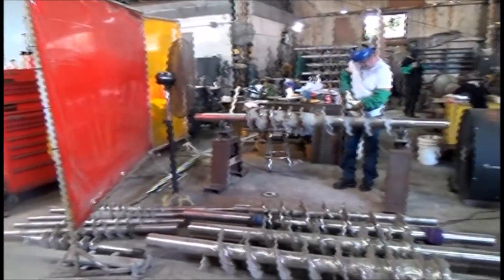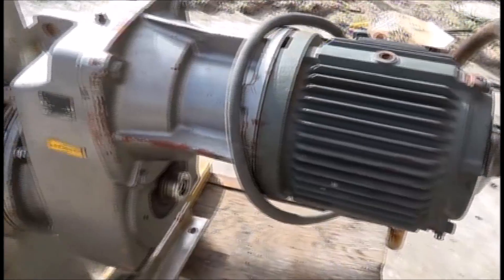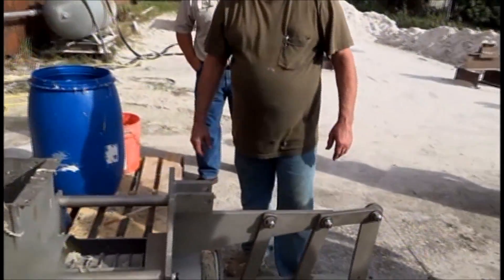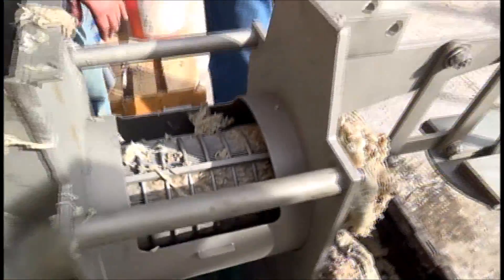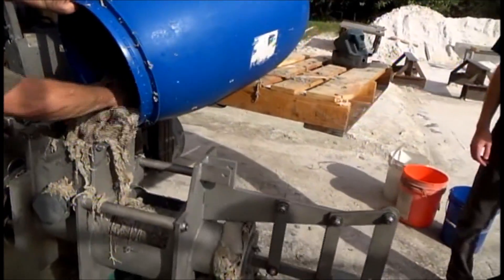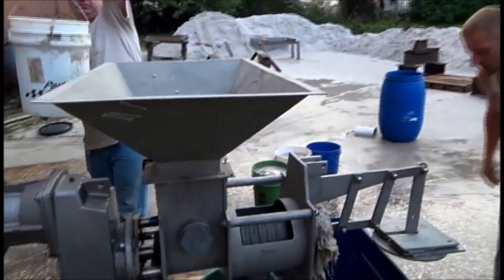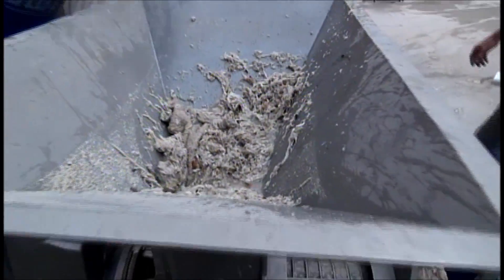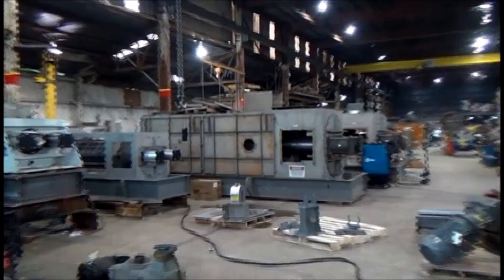FLESHINGS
FIRST EVER SUCCESSFUL FEEDING OF LONG STRINGY STUFF THROUGH A SCREW PRESS.